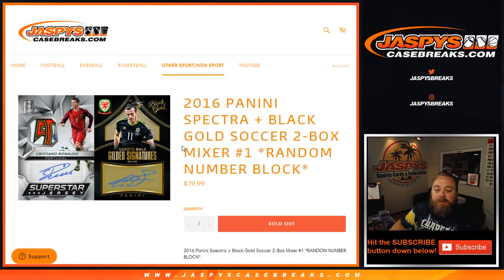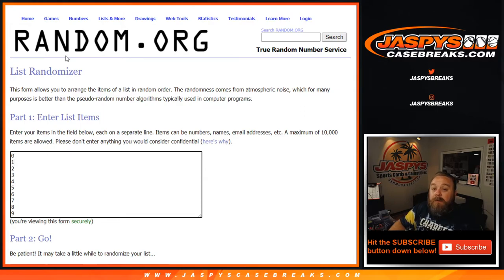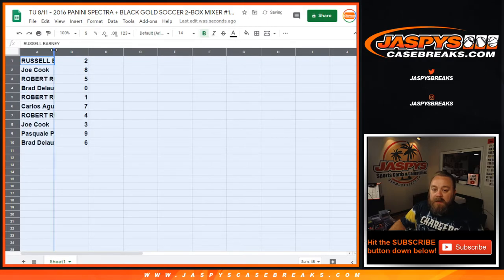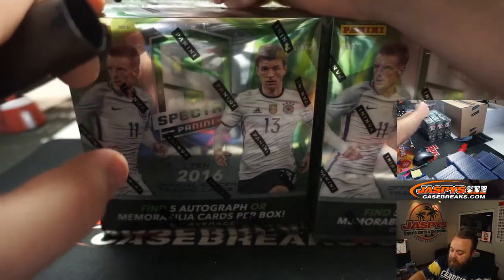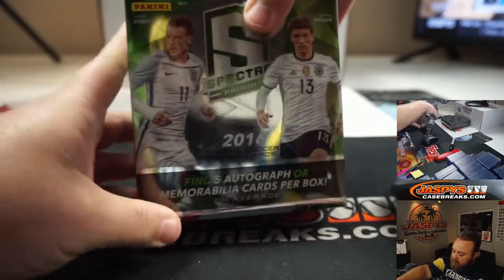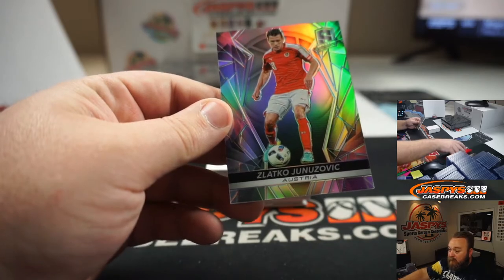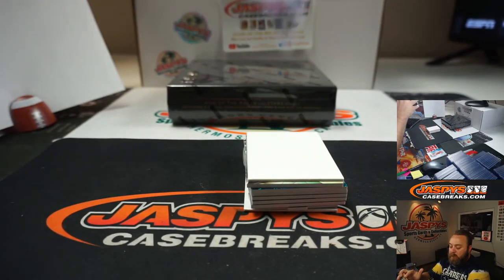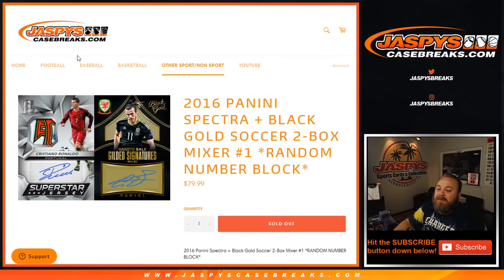TU 8/11 - 2016 PANINI SPECTRA + BLACK GOLD SOCCER 2-BOX MIXER #1 *RANDOM NUMBER BLOCK*